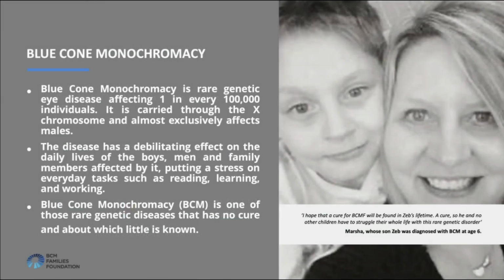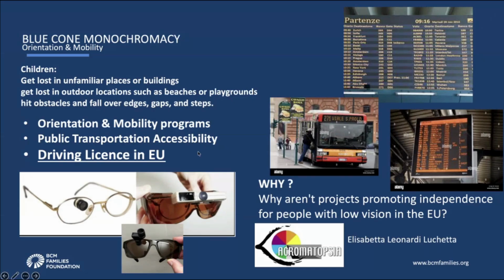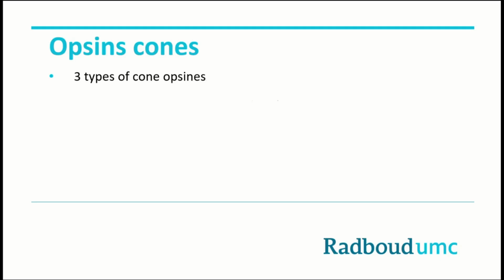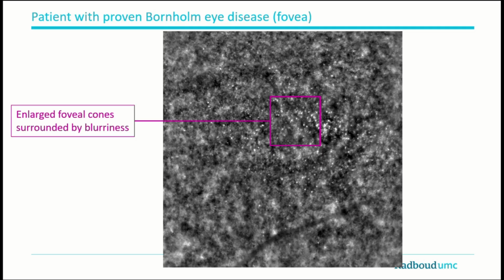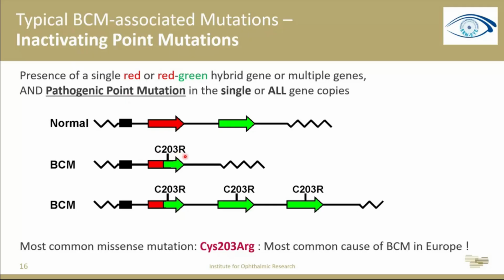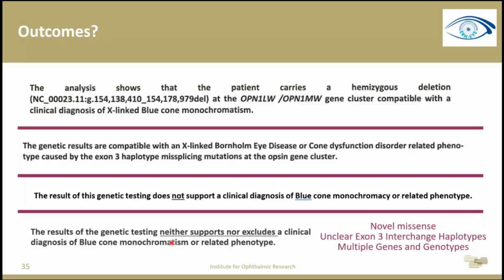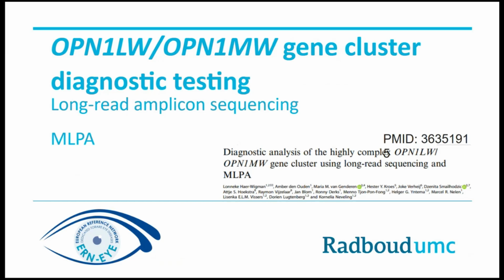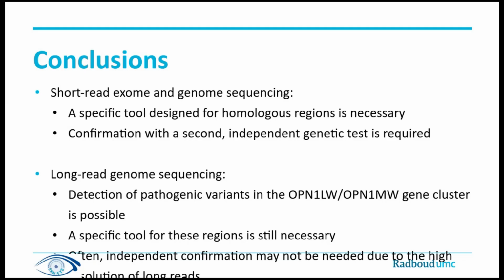Replay ERN-EYE webinar on Understanding Opsin-Related Retinal Disorders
An ERN-EYE webinar took place on 17 November 2025 on Understanding Opsin-Related Retinal Disorders.

Here is the programme :
- Patient perspective, Dr Renata Sarno, Ph.D. in Theoretical Physics, Italy
- Clinical perspective, Dr Suzanne Yzer, Radboud University Medical Center (Radboudumc), Nijmegen, the Netherlands
- Opsin cluster and standard diagnostic approach, Dr Susanne Kohl, Centre for Ophthalmology, University Hospitals Tübingen, Germany
- Upcoming diagnostics, Dr Lonneke Haer-Wigman, Radboud University Medical Center (Radboudumc), Nijmegen, the Netherlands

Chair: Dr Lonneke Haer-Wigman